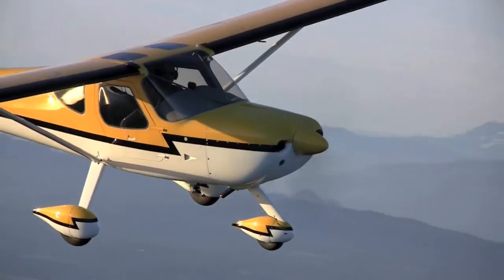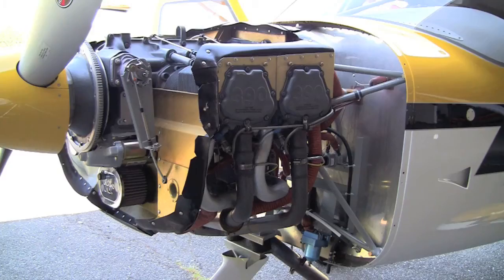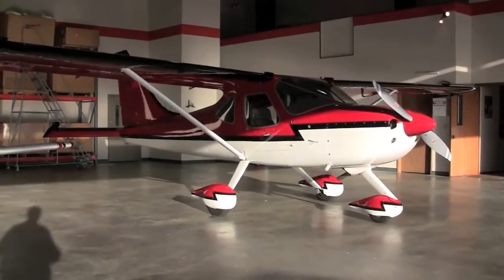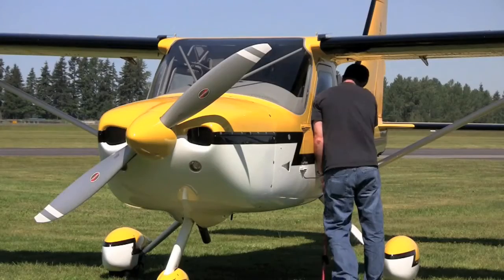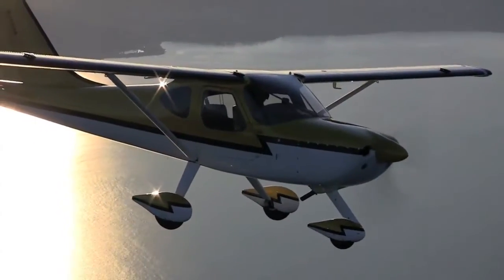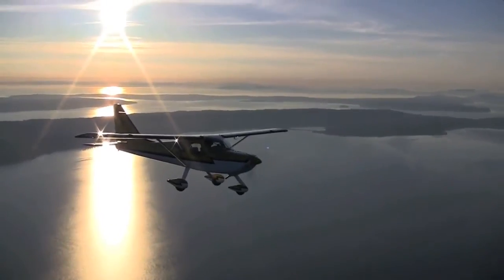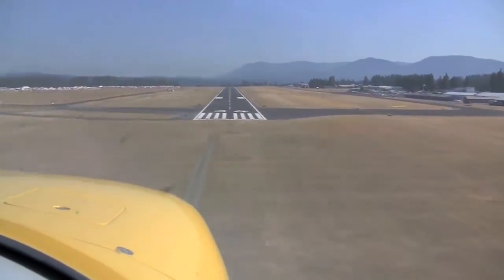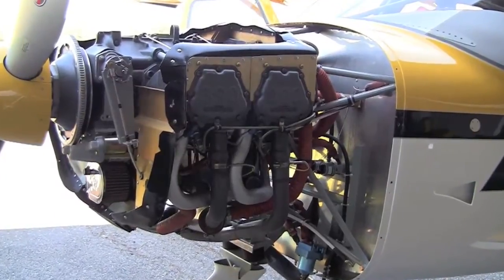Glasair Sportsman: 360 vs. 390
If you're building a Glasair Sportsman, you have the choice of a 180-HP IO-360 or the beefier IO-390. Which engine is best? It depends? In this video, Kitplanes Magazine editor Marc Cook analyzes the pros and cons.